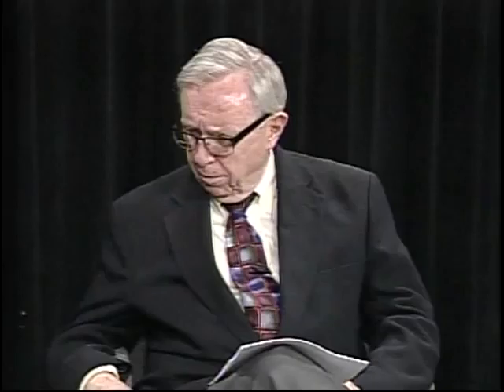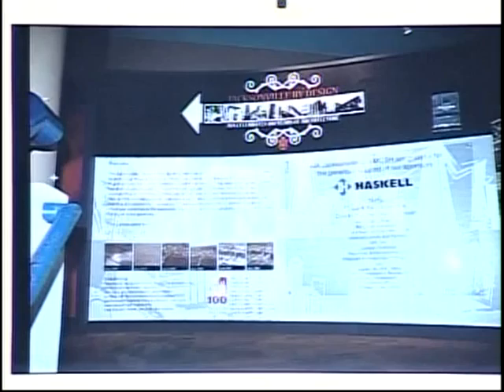100 Years of Architecture-MOSH exhibit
Architect David Engdahl and museum curator Christy Leonard discuss the exhibit  "100 Years of Jacksonville Architecture" at the Museum of Science & History (MOSH)